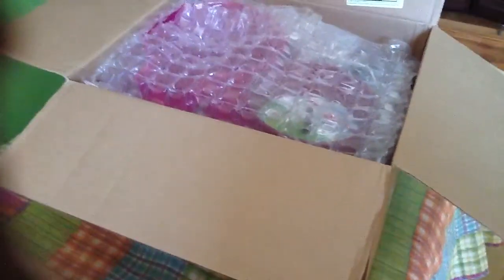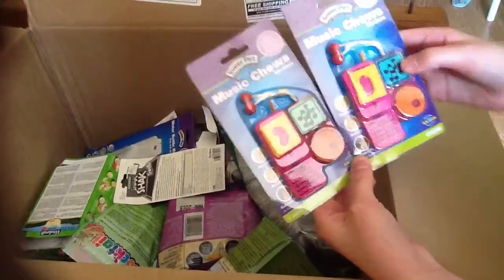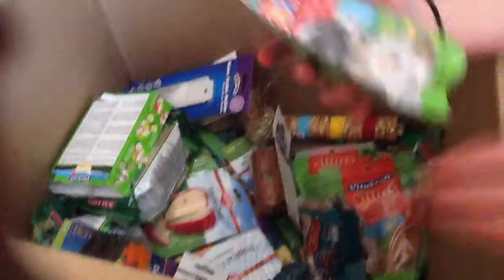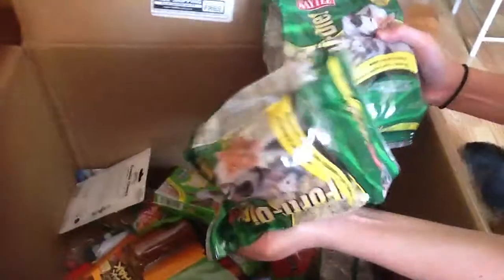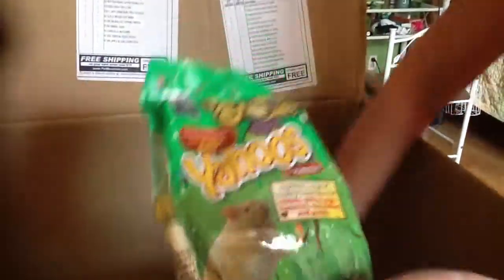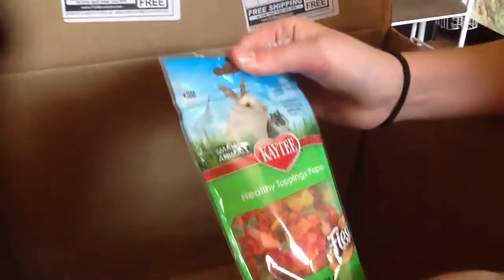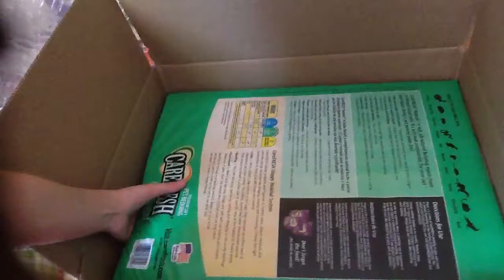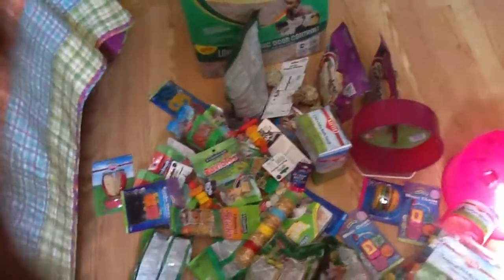Huge pet mountain haul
All together it was 128.34 great deal but go check out pet mountain
And thank you so much for 80+ subscribers when I reach 150+ there will be a contest so plz help my channel so another contest can come and if you read this all the way threw or watched all the way type in "fuzzy pickles" random yes I know thanks for watching your are amazing bye ❤️love 39